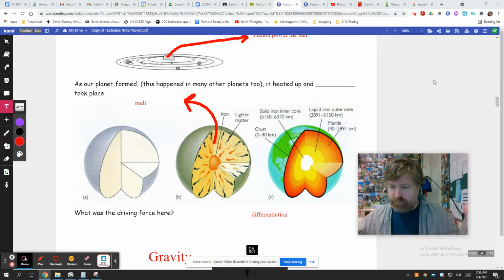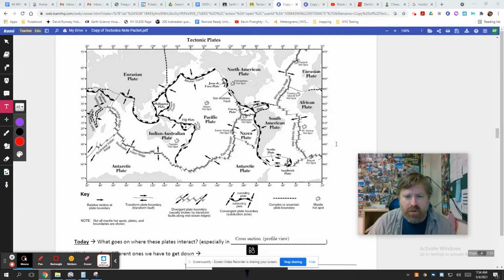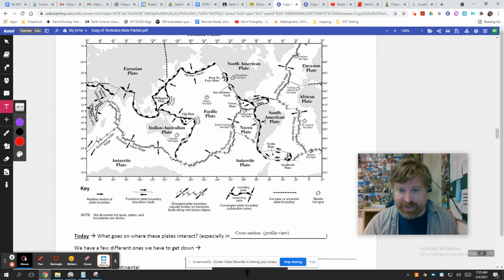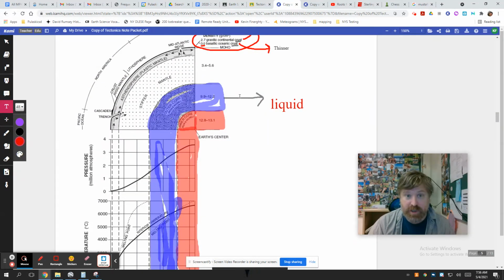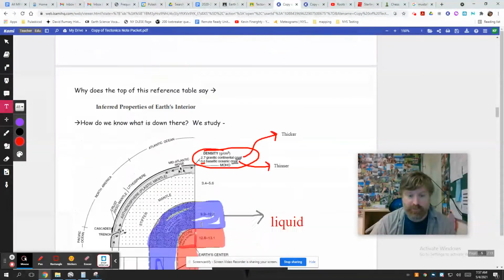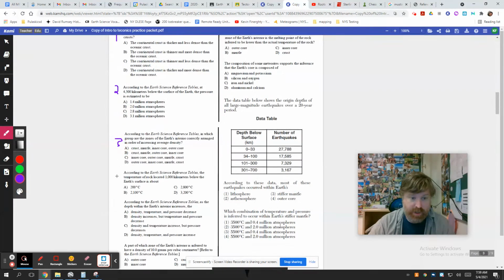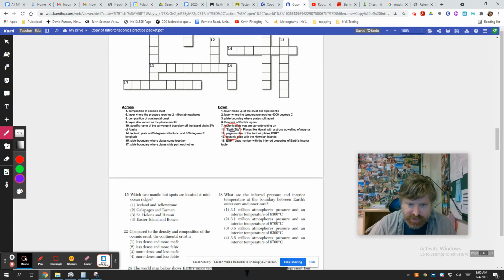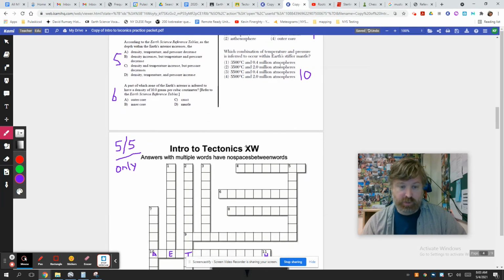Tectonics Halfway quick review